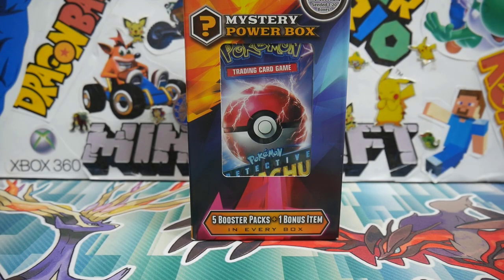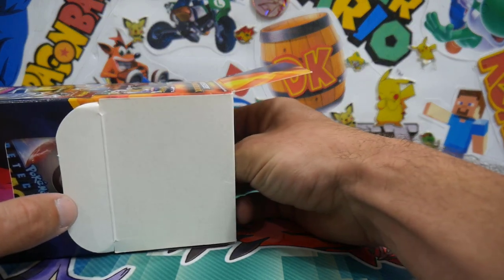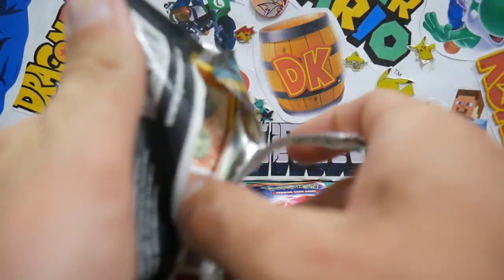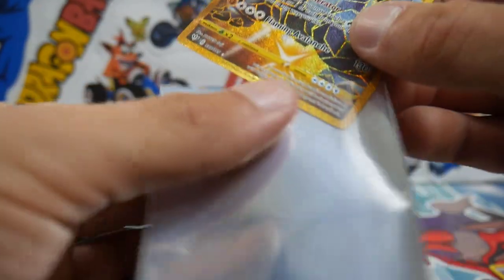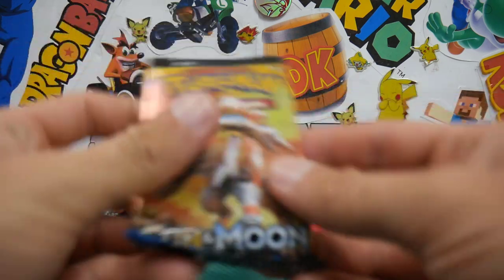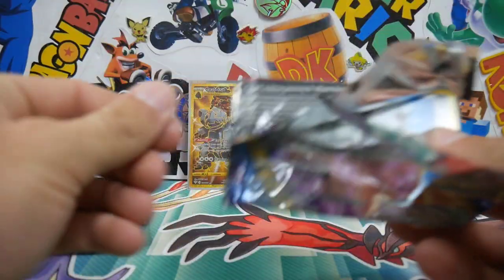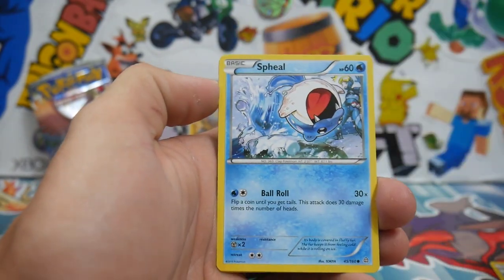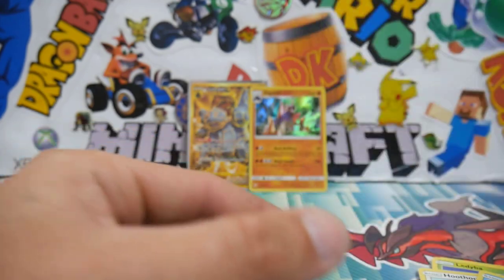*I PULLED IT* Opening The Best Custom Mystery Power Box EVER!!! FIRST PACK MAGIC!!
In todays video we have opened the last mystery power box i have with the first pack insanity.
Pulling the secret rare i dont have yet!!